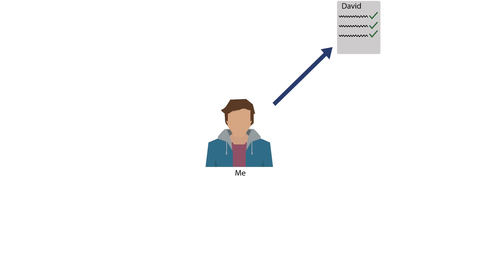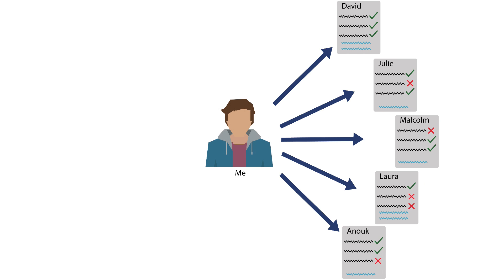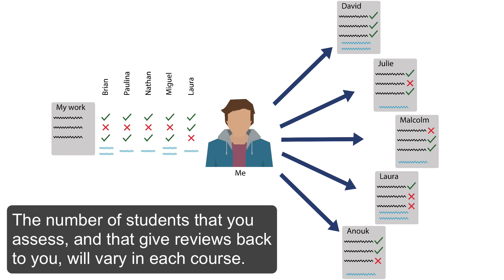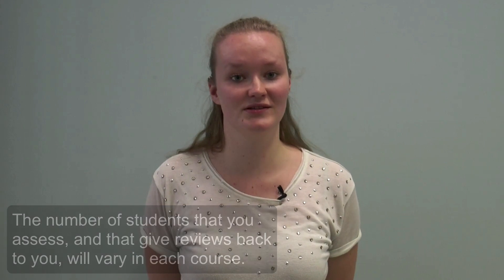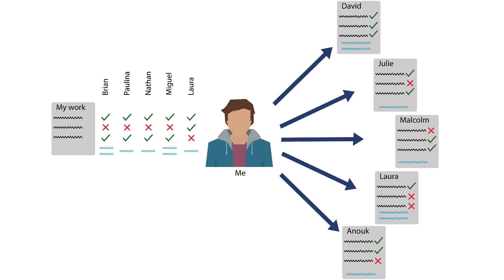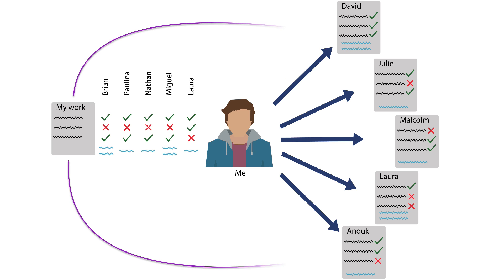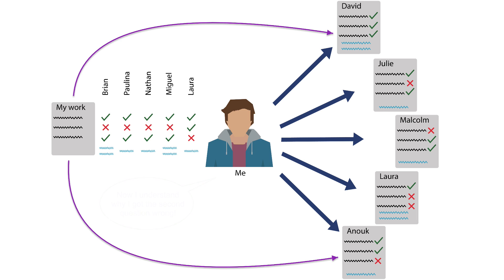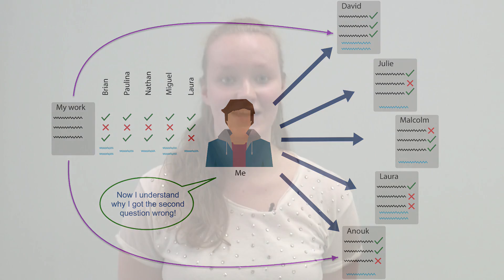CircularX_2016_Instruction_on_Peer_assessment-video